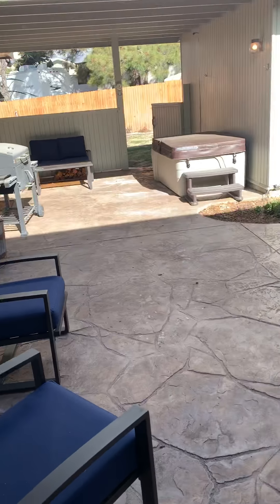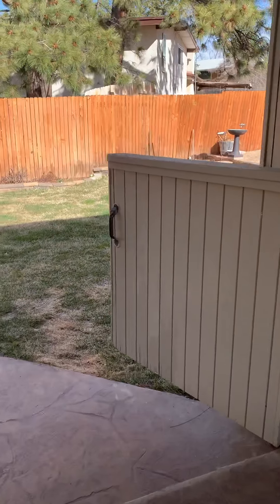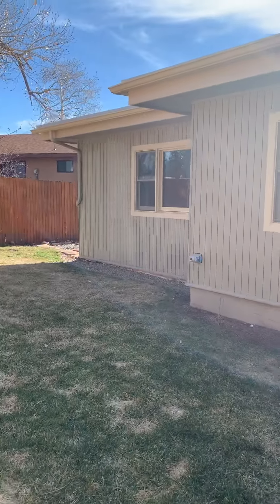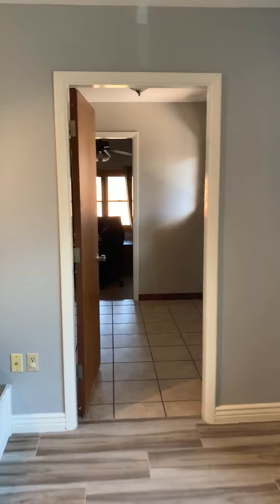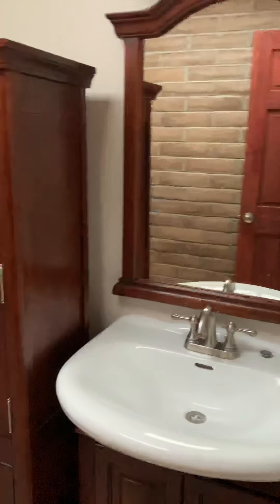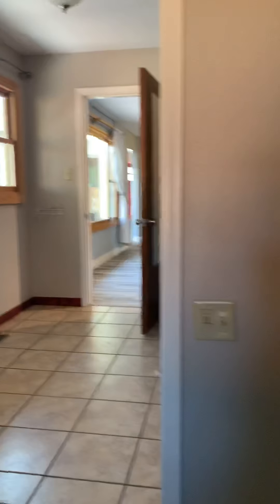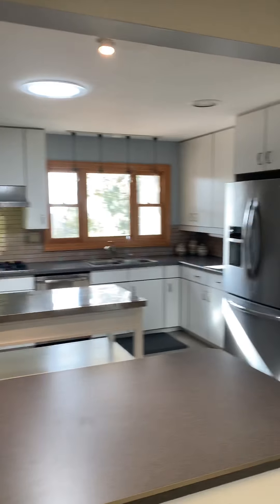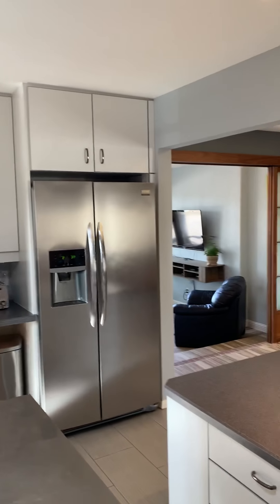197 Tesuque cont 2